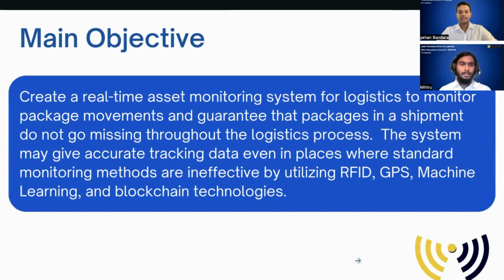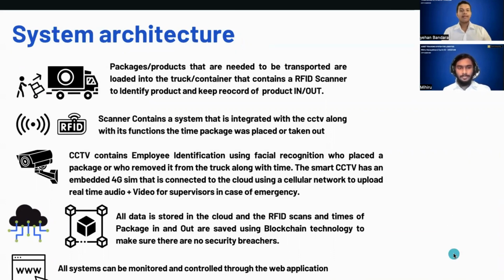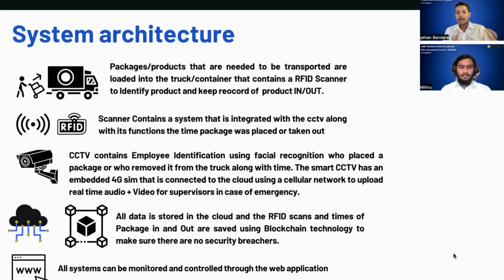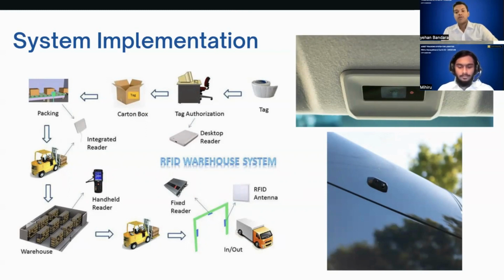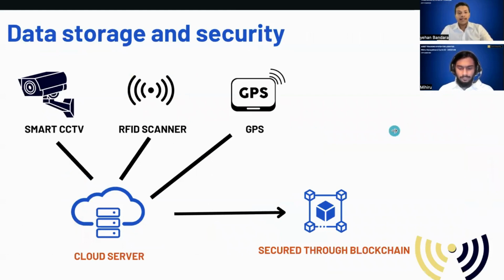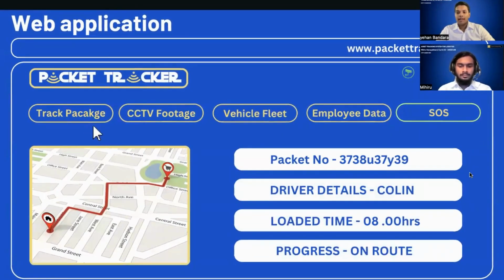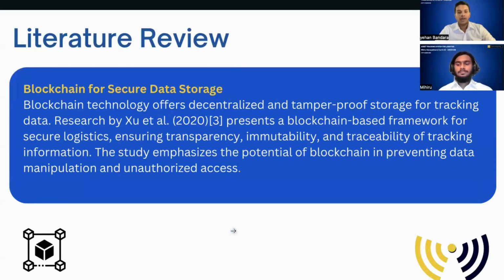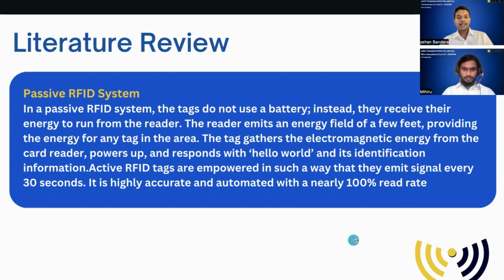CTP 1 VIDEO 2 GROUP 1